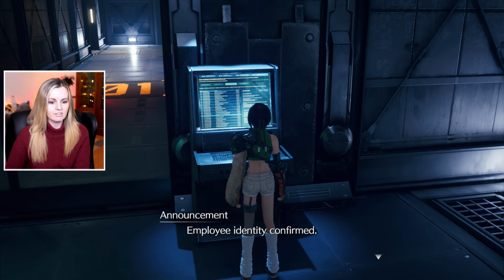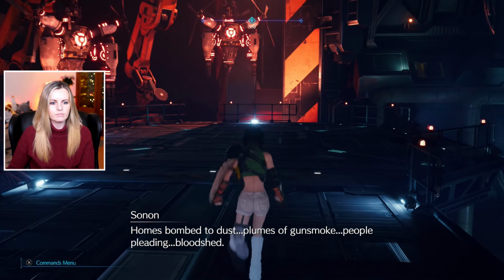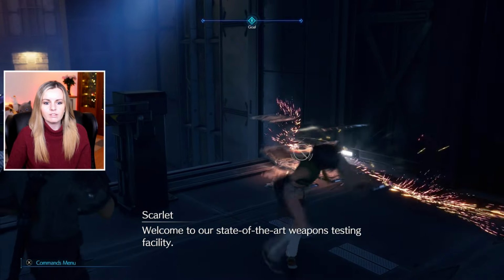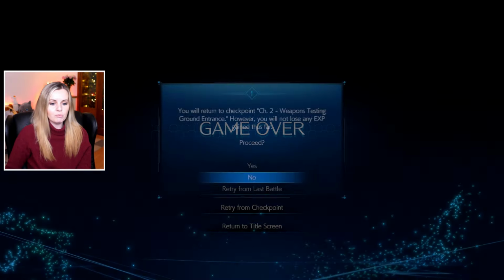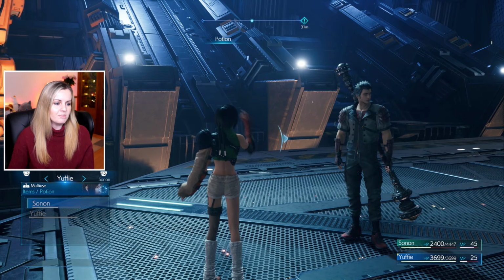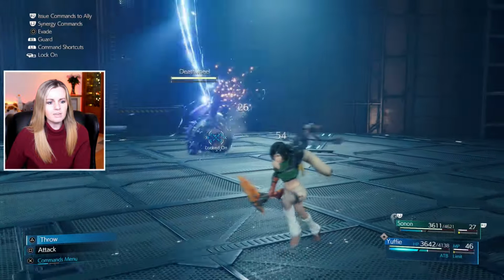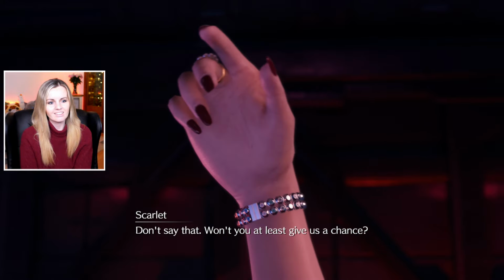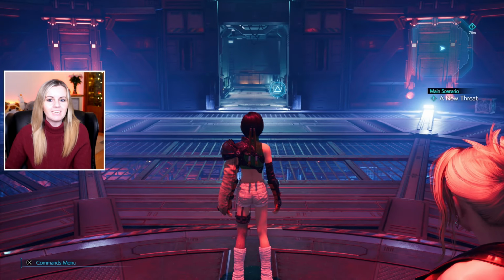Scarlet Boss Fight - Final Fantasy 7 Remake (Intergrade DLC) Gameplay Part 4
Today I am playing Final Fantasy 7 Remake Intergrade DLC. Final Fantasy VII Remake is an action role-playing game developed and published by Square Enix. The game is a remake of the 1997 PlayStation game Final Fantasy VII. Square Enix envisioned the remake as a multi-part series, with the first entry released for the PlayStation 4 on April 10, 2020, with timed exclusivity for one year.

Suzy Lu
Suite 101
Claymore House,
145-149 Kilmarnock Road,
Glasgow,
G41 3JA